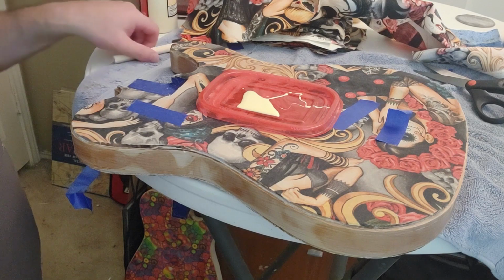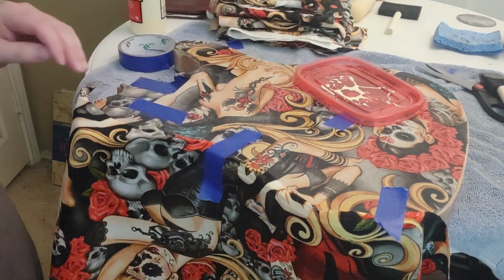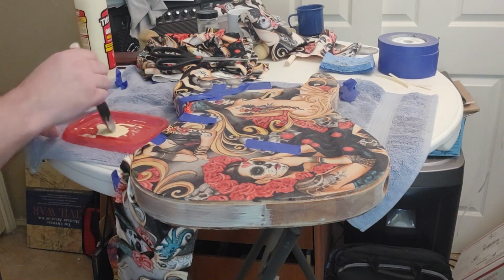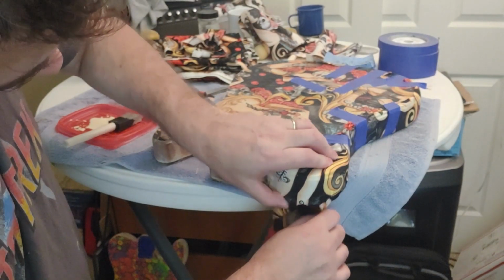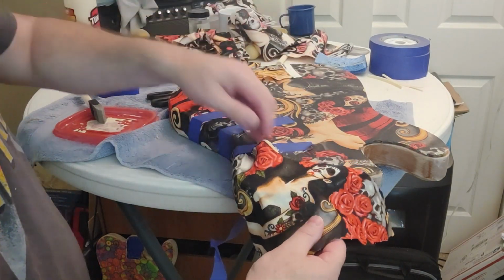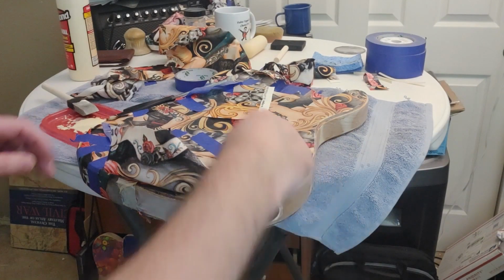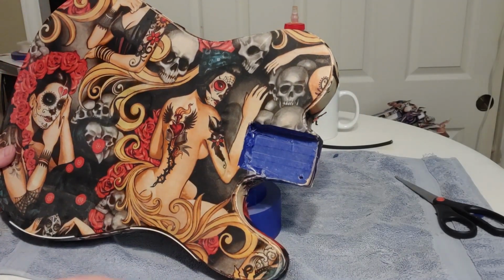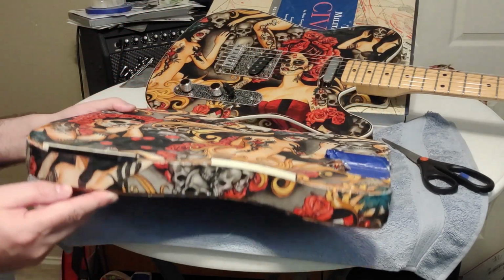Applying the Side Fabric To Unfcknblvbl's Fabric Top Telecaster Guitar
Applying the side fabric on this layout was quite the challenge.  I had to up my game a bit.

This is the Spray Max 2K High Gloss Clear that I use.
Micro Mesh Kit that I use for frets or finishes
These are the Micro Mesh 3" Sanding discs 1500 to 12000 grits that I like to use.
These are the sanding discs that I use to sand of old finishes.
This is the Pure Tone Multi-Contact Output Jack that I use.
This is the binding that I like to use on my Telecaster projects.
 This is the Yakamoz Router bit that I use to route for binding.
Graph Tech String trees that I use.
Reamer that I use to make tuner and pot holes bigger.
String Swing Guitar wall hangers I use.